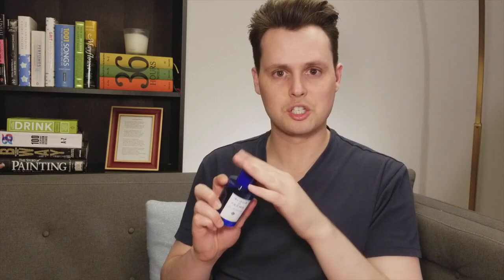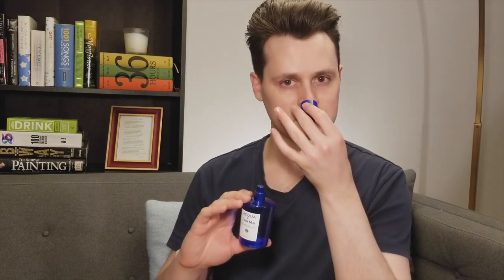Cedro di Taormina | Acqua di Parma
My take on Cedro di Taormina by Aqua di Parma.